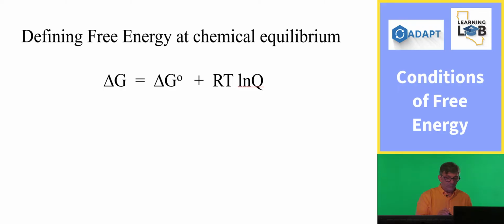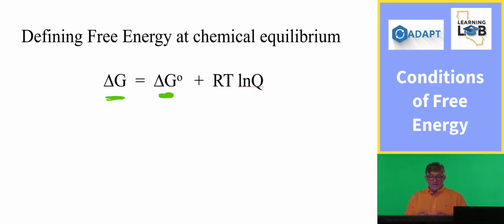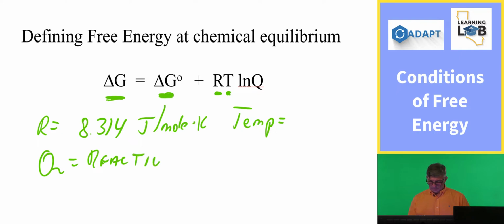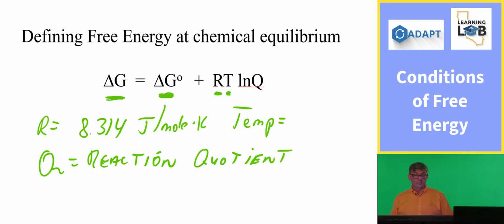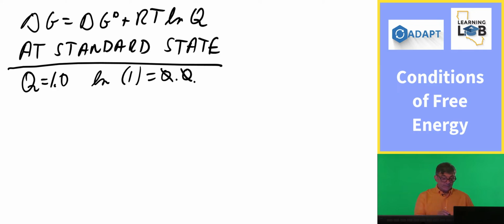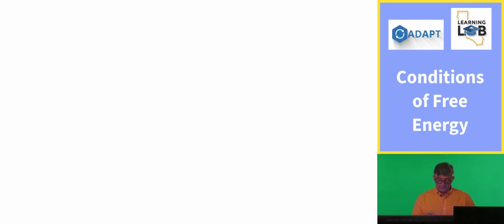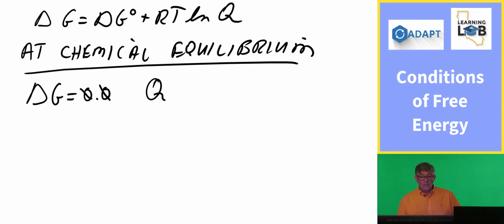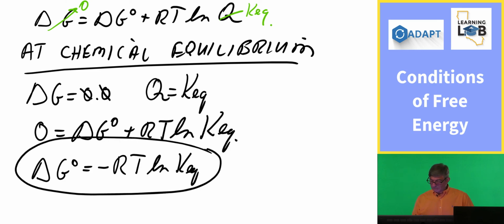ch 13 23 2 PgI 304249 Conditions Of Free Energy